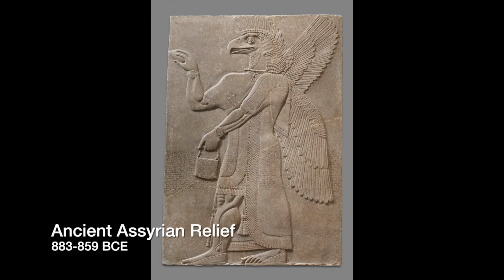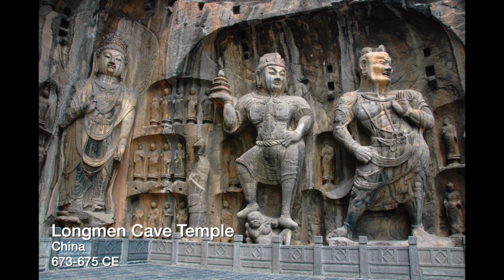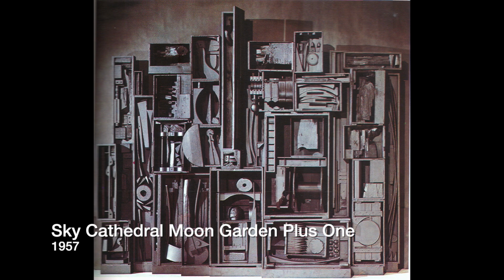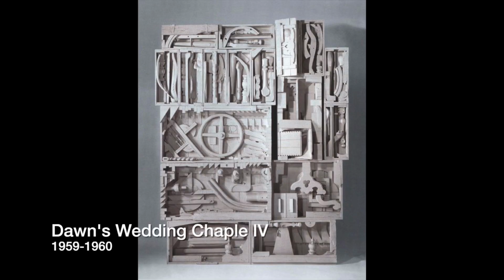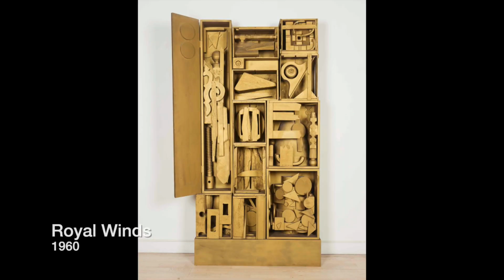Lesson 3: Relief Sculpture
In this class we use recycled objects to create relief sculptures. We will follow in the footsteps of the artist Louise Nevelson to explore form and shadow, making monochromatic assemblages.

Share your art on Facebook or Instagram using GoodTimeForArt.